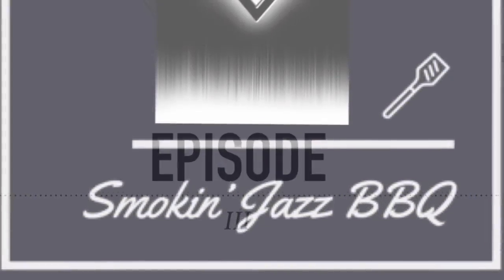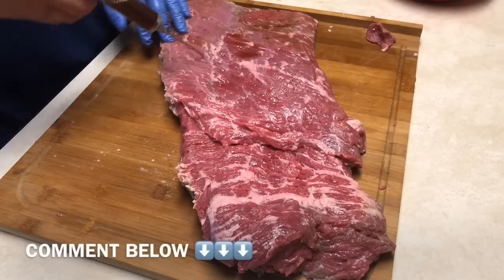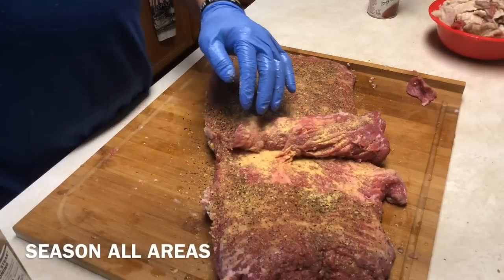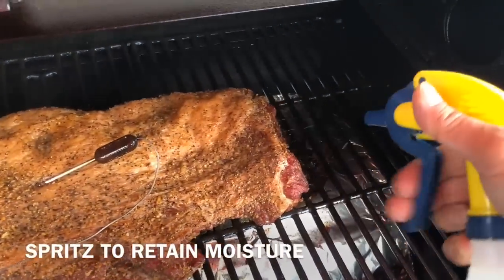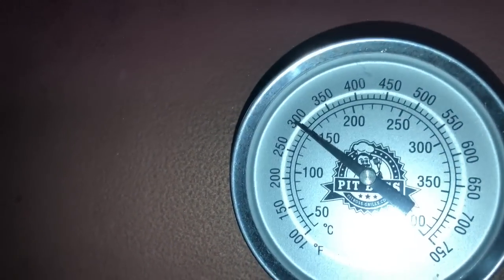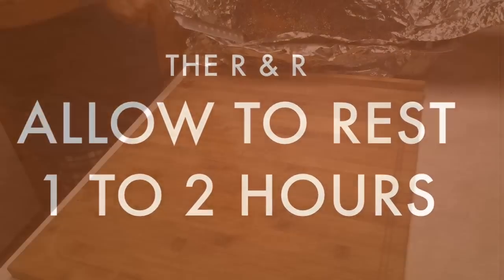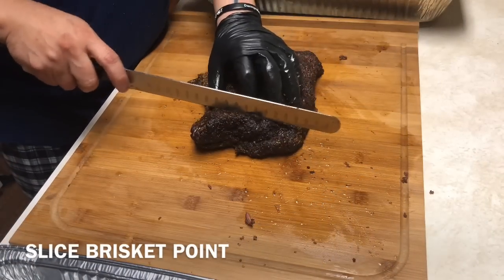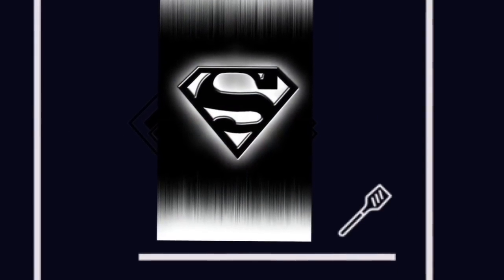PIT BOSS BEST SMOKED BEEF BRISKET WITH BURNT ENDS | AUSTIN XL | BBQ THANKSGIVING MEAL ON THE GRILL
Step by step guide on how to make the best smoked beed brisket with burnt ends.

Brisket size in the video is 11 pound
(Serving size 9 to 10 people)

Ingredients:
McCormick grill mates montreal steak seasoning
McCormick grill mates honey hickory
Campbell's beef consommé

Recipe:

1) Trim off excess hard fat, brown and silver skin (leave a quarter inch of fat on top of brisket)
2) Inject with half can of beef consommé  (use checkered style pattern as a guide line to inject)
3) Use small amount of beef consommé to wet both sides of brisket (use a binder for rub(s) to stick to)
4) Apply seasoning (your favorite bbq rub) evenly on all sides of brisket, Pat rub(s) down, dont rubs in (allow brisket to to come up to room temperature for a hour)
5) Prep smoker/grill for cooking and bring up to temp of 250, Cook for 4 hour and check on brisket every hour (place brisket in middle of pit)
6) Apply meat thermometer to middle of brisket, spritz every hour while necessary (cook until internal temp of 165(F) and take of grill)
7) Re-season with same seasoning ingredients, pour the remainder of beef consommé on the sides of brisket (never pour directly to the top of brisket) Wrapped tightly using heavy-duty aluminum foil and place brisket back to grill (crank temp up to 300 (f) cook for 2 hours or until brisket has reach internal temp of 205 (F) allow to rest for 2 hours)
8) Slice brisket flat from point, make nice medium thick slices of the flat (cut to serve, brisket might get tight as you let it sit) Wrapped any remainder brisket flat to keep moisture in)
9) Slice brisket point into 1 inch cubes, add more seasonings along with bbq sauce and brown sugar if desired, combine all flavors together and take back to grill (cook at 300 (f) for 15 minutes)
10) Take of grill along with brisket flat and served and enjoy!!!